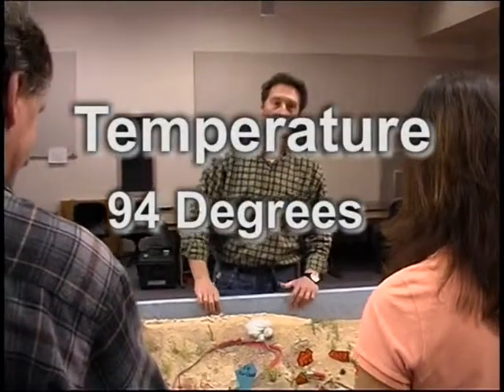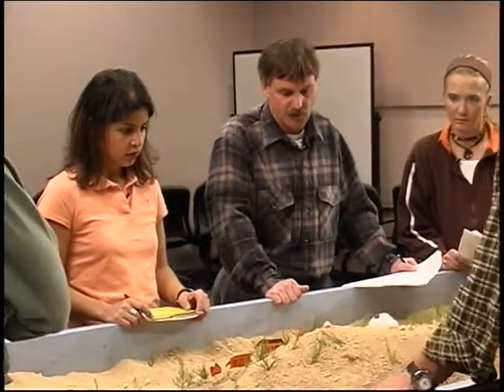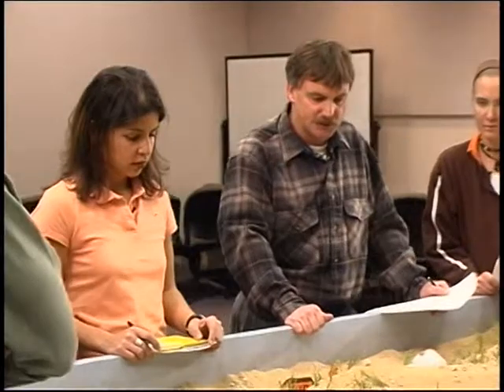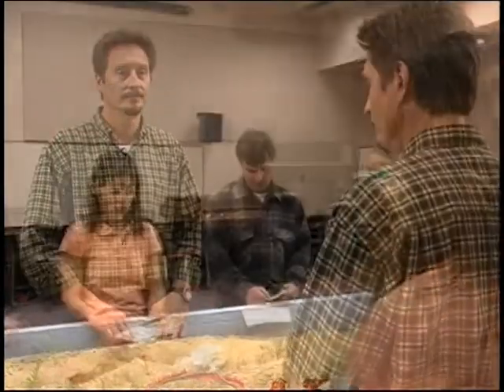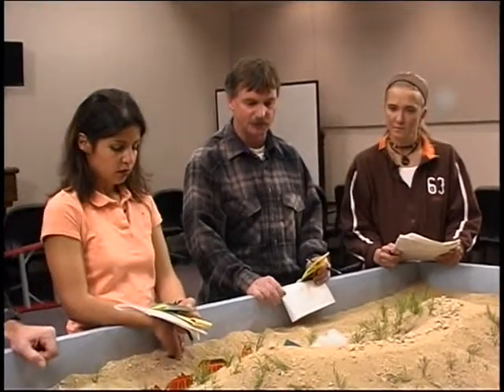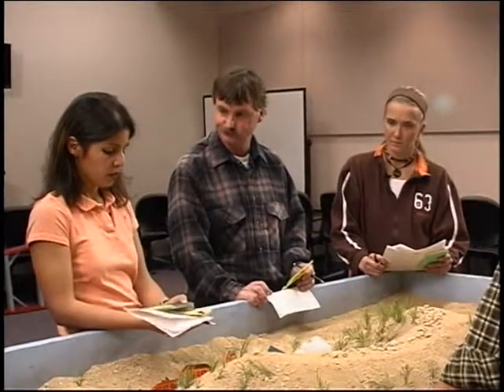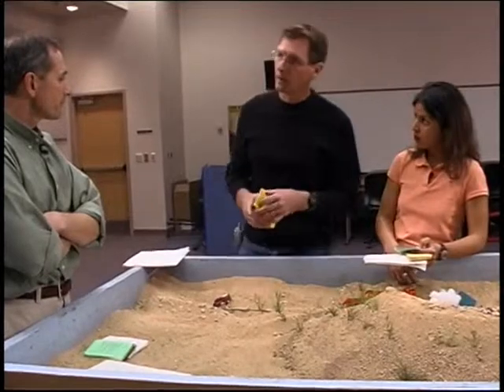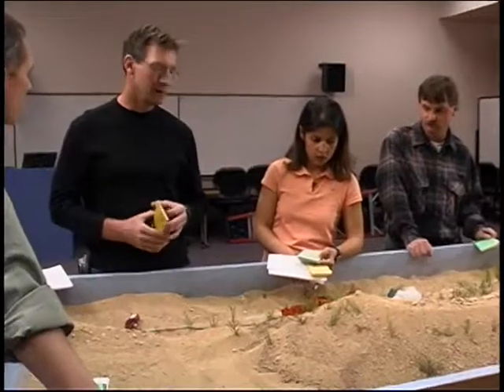Situational Awareness - Part 8 - Review of Plan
Situational Awareness - Part 8 - Review of Plan - National Interagency Fire Center 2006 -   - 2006 Fireline Safety Refresher Training.